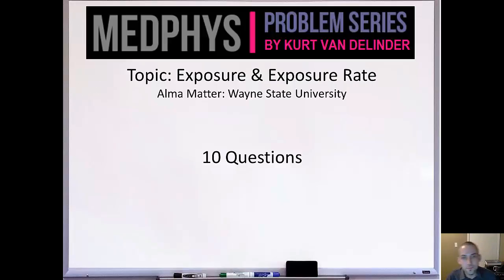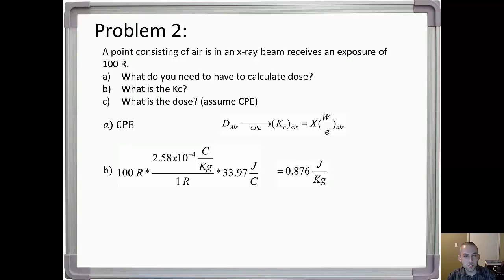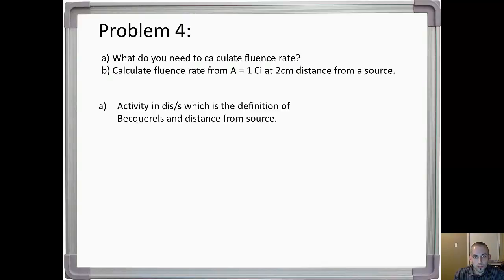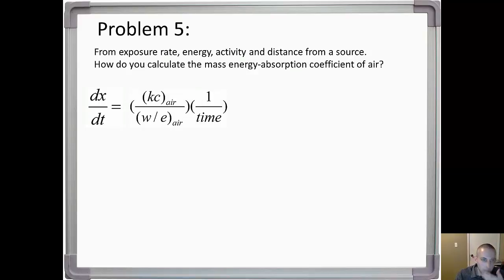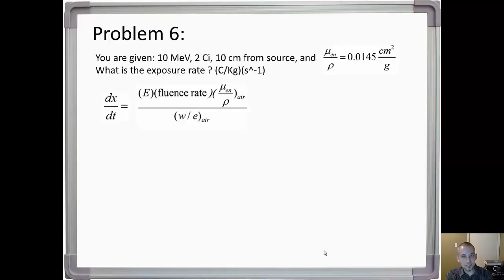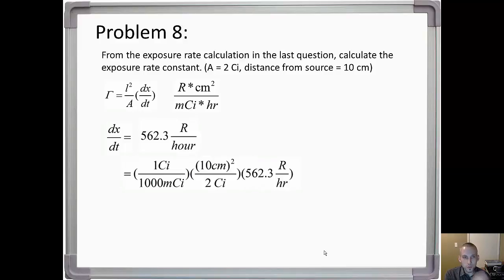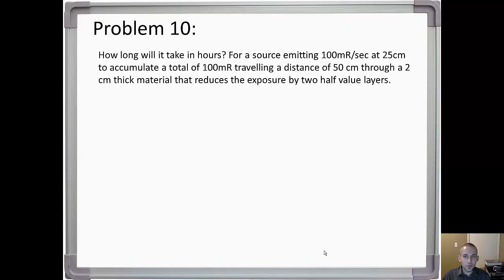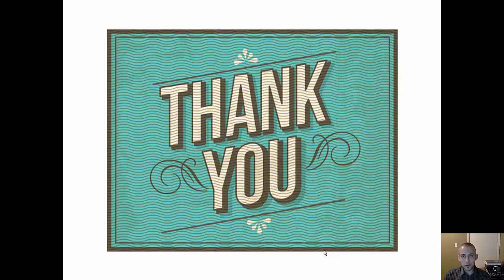MedPhys - Exposure & Exposure Rate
10 worked through problems on exposure and exposure rate.